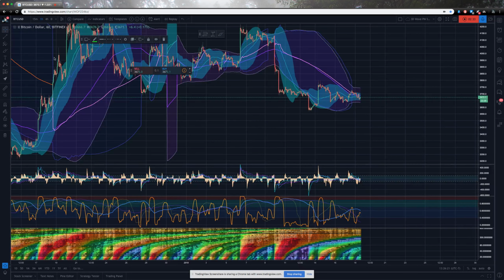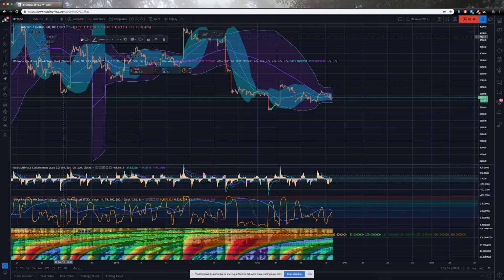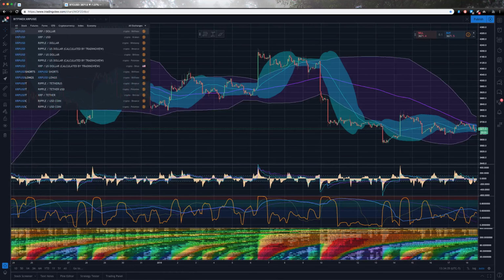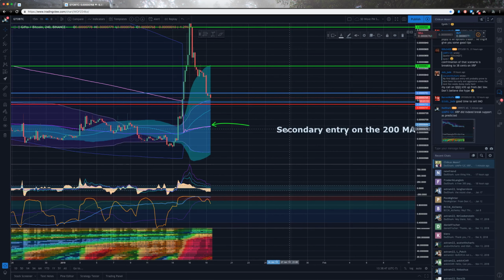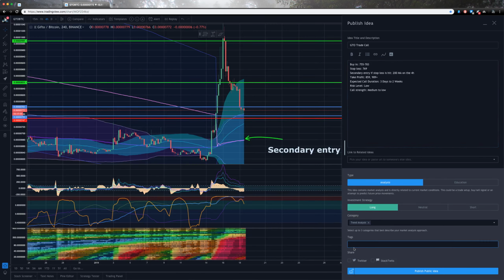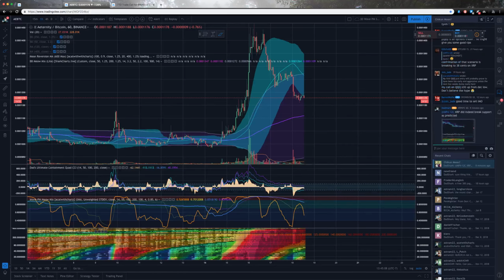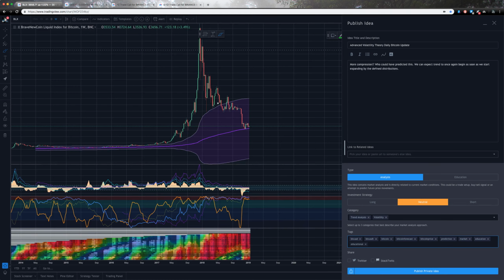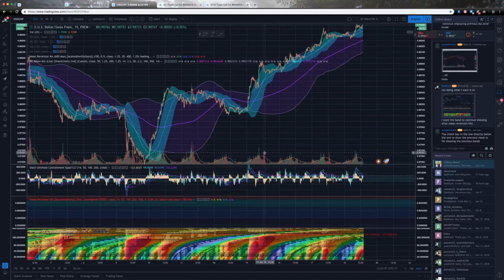Who could have predicted all this compression!?